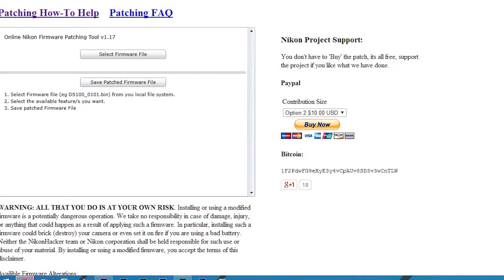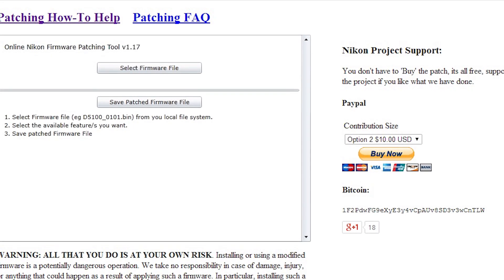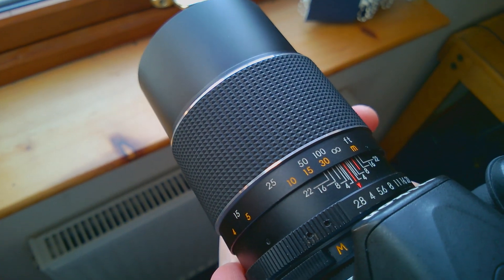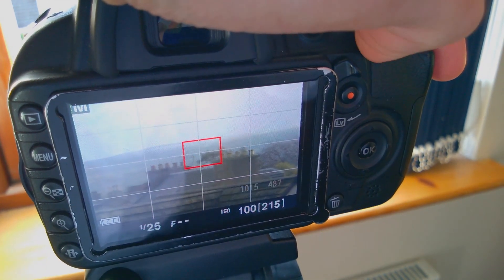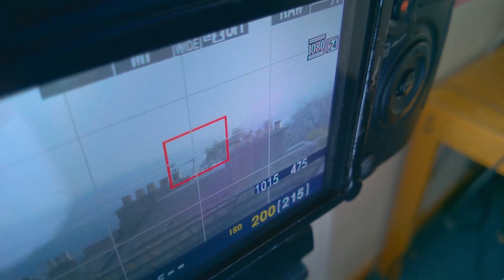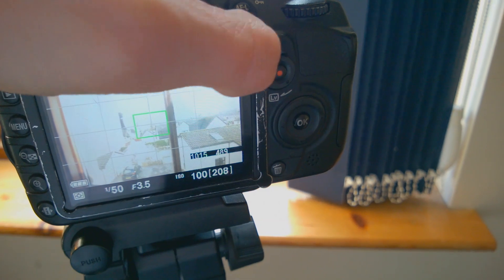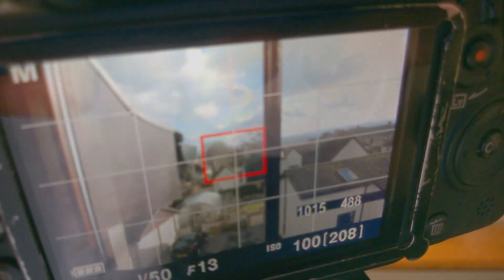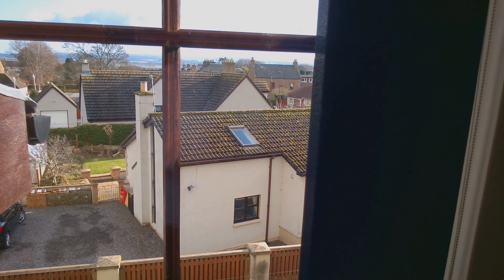Full Manual Video On Nikon D3100 & D5100 (ISO, SHUTTER, 64MB/S)| Hacked Firmware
*THIS ALSO WORKS ON NIKON D5100*

Finally after 4 years we have a hacked/custom firmware that enable full manual video control on the Nikon D3100 DSLR. Just like the D3200 or Canon 5D, 7D ect. you can simple adjust the shutter speed/angle and the ISO sensitivity of video as well as the usual aperture control. You can even adjust shutter speed while recording!